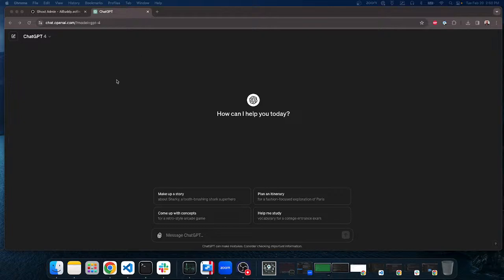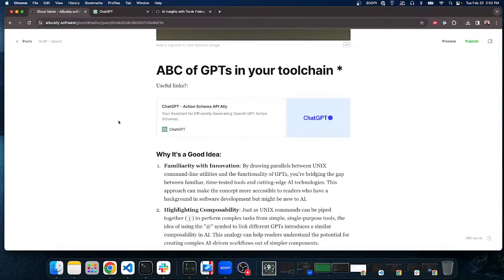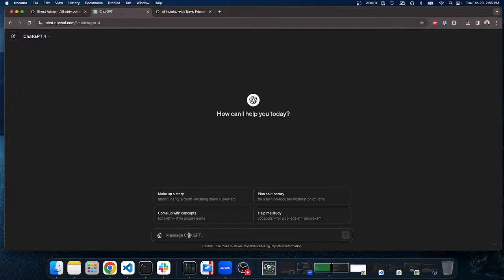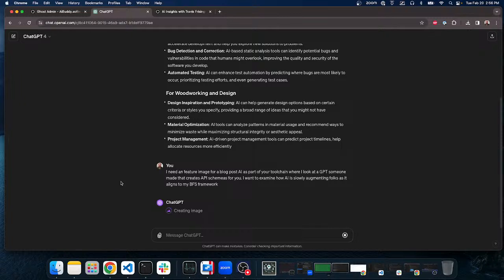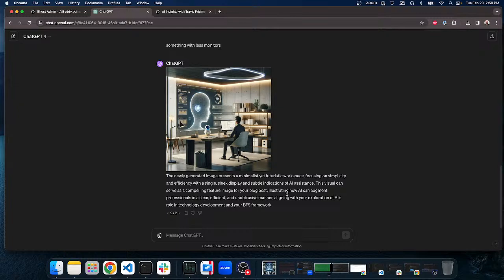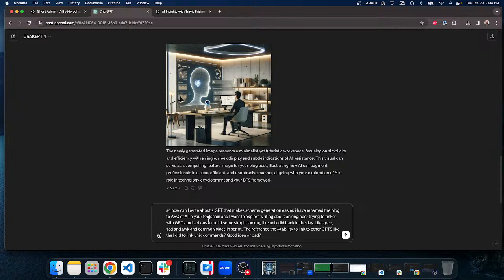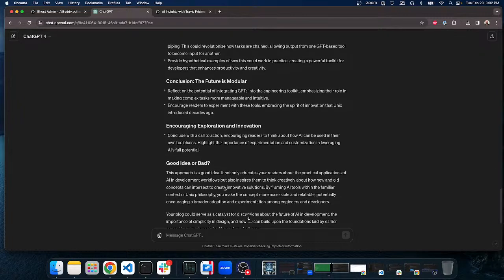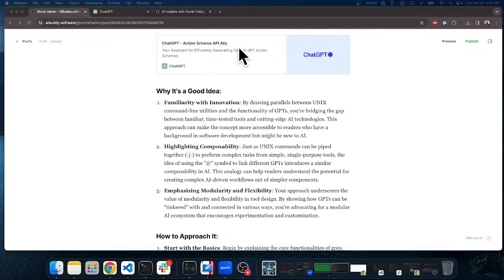GPT with Me - Ep 1: Starting a blog post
Join me, a seasoned software engineer, in 'GPT with Me' as we explore the integration of GPT technologies into everyday work processes. With years of experience in crafting innovative solutions, I'll show you firsthand how AI can enhance productivity, creativity, and problem-solving in the tech world and beyond. Whether you're a fellow engineer, a tech enthusiast, or just curious about the practical applications of AI, this stream is your front-row seat to the future of work, powered by AI.

In this video I walk through starting a blog post.